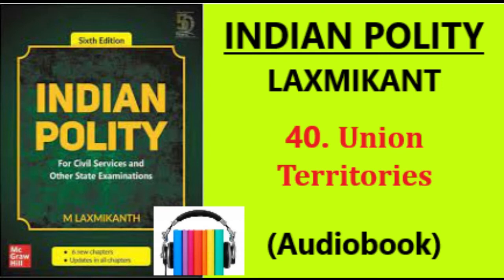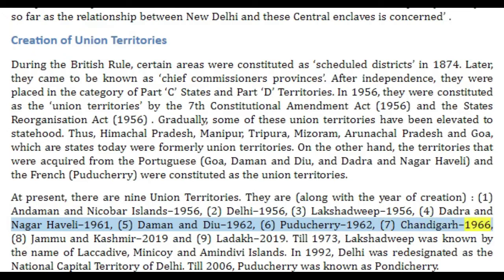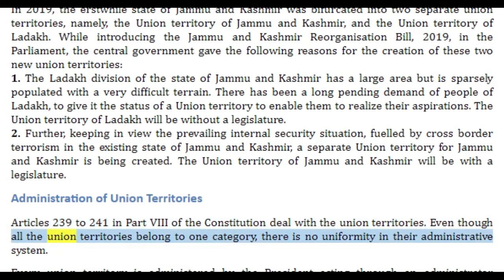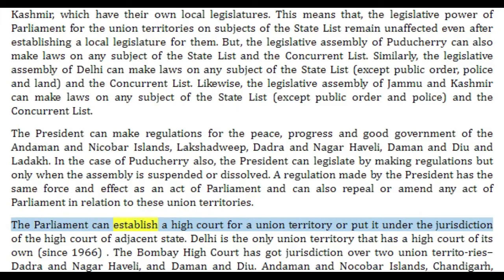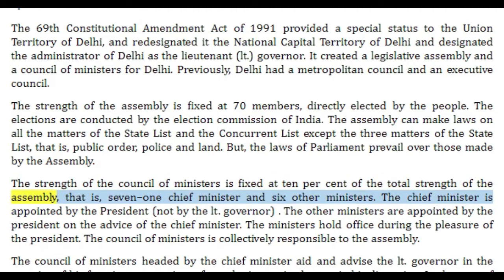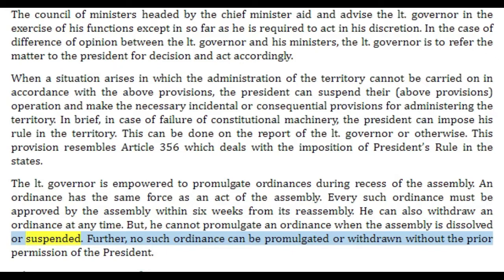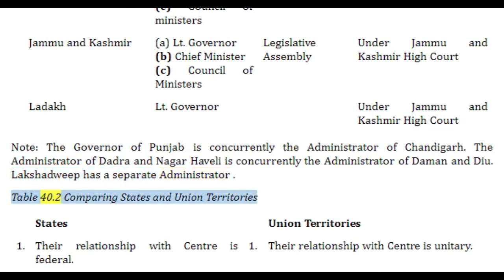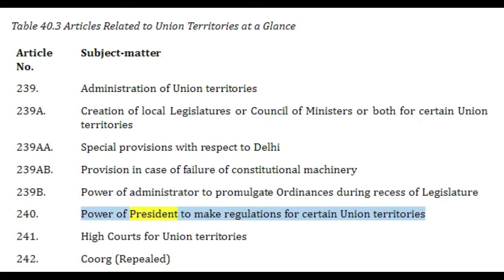INDIAN POLITY| M. LAXMIKANT| Chapter 40 – Union Territories| In Audiobook